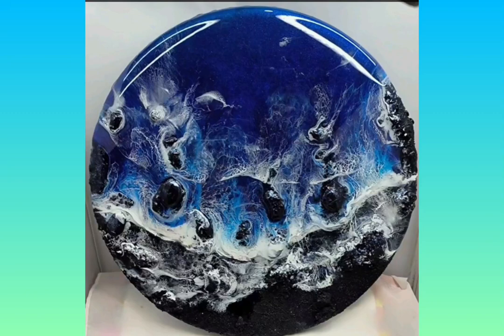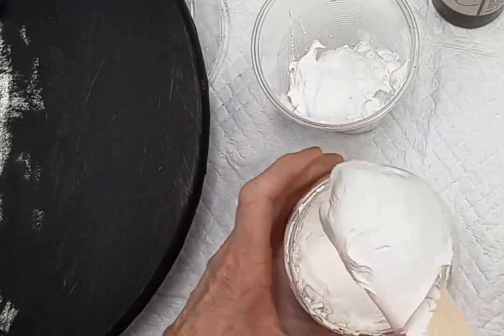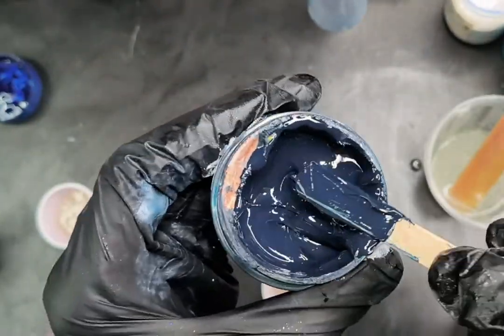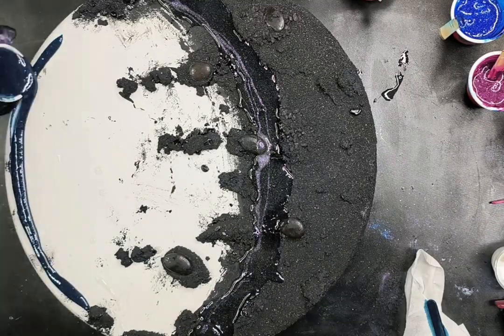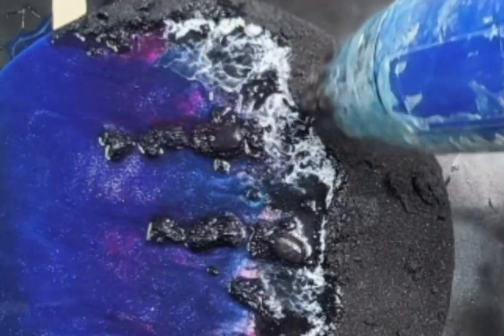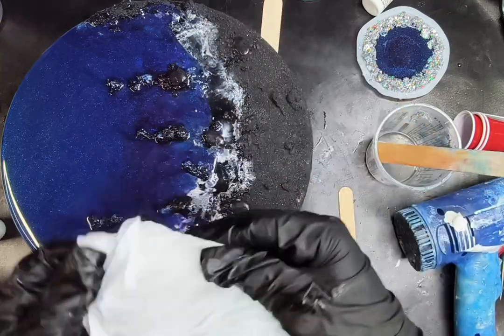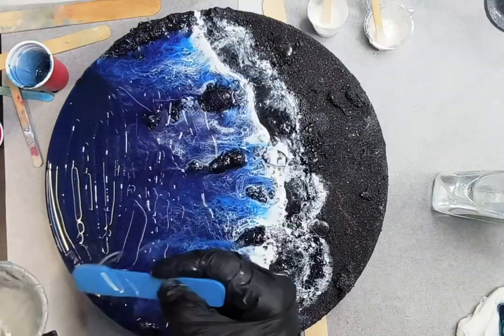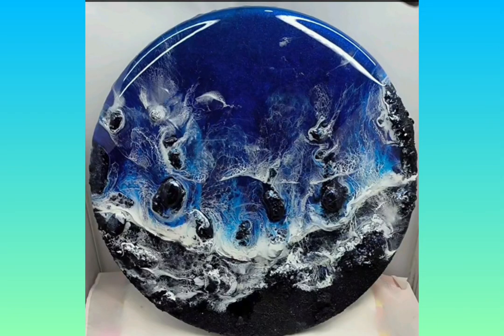64-Resin Beach Waves. Tips and Fixes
My apologies this video is up later then usual. This video is how I made a Purple resin beach. well not quiet but that's what I wanted to make LOL. It ended up taking 3 weeks to be made regardless so this video is more about tips on what you can do to fix things you are not happy about. As you will see the second wave on my beach got redone 3 times. It wasnt till after my second try at that wave that I realized my air con needed adjusting. Once I did that the third try worked like a dream! It did give lovely depth in the end with having to redo that wave three times though

*40cm wood round board. I had this board for a few years so can't remember who I purchased it from. Mont Mart, Riot, Ebay etc sell art boards though
* Just Resin ArtCote Epoxy Resin, Titanium White, Midnight Violet and Phthalo Blue Epoxy Pigment Paste
* Sparkle powder is by ArtiSue. Unfortunately this company has closed. Any sparkle glitter is fine
* Isopropyl Alcohol Spray, Nitril Gloves, Butane Torch, Large Heat Gun, Respirator Mask with Organic Vapout Filters are all from Bunning's Hardware

A HUGE thankyou and g'day to my subscribers old and new! You are welcome to share my videos. When I reach 1000 subs Ill be giving away one of my resin beach scenes!